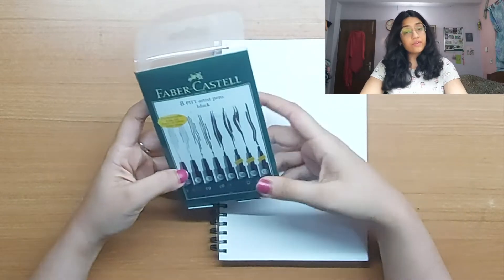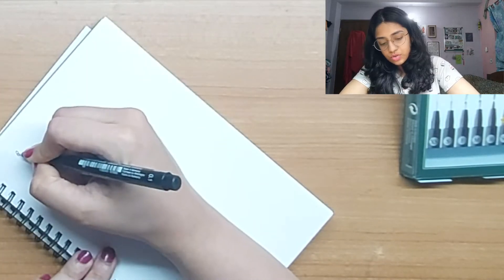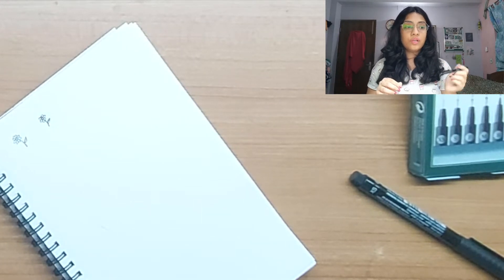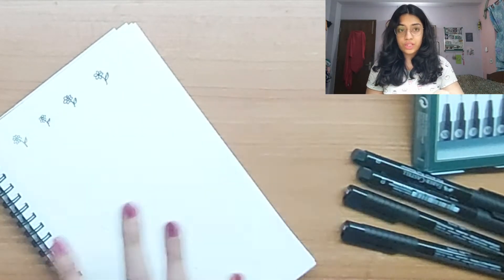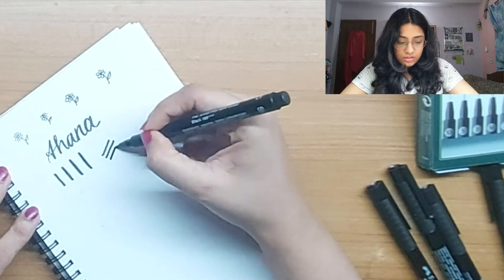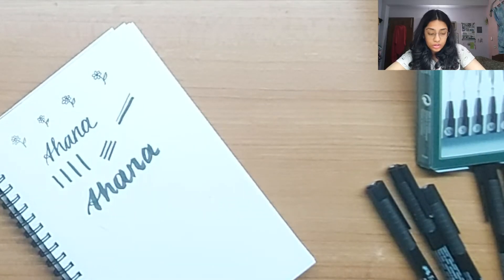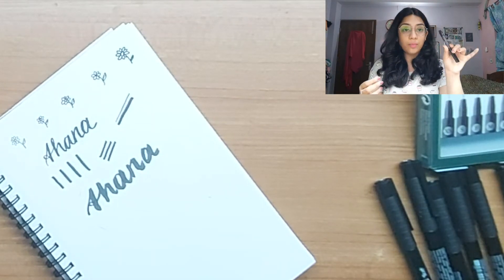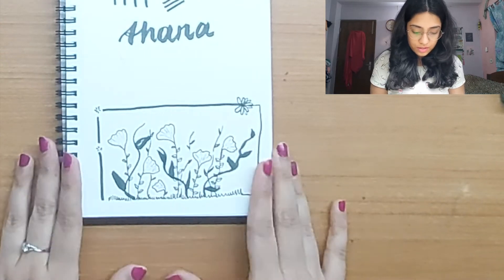Faber Castell Pitt Artist Pens review (8 pack, black) | Ahana Batabyal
Hey everyone!
Today I am reviewing some art supplies for you! I recently got this pack of pitt artist pens from Faber Castell and I had never used them before. So i thought of doing a quick review and demo of these for you. Watch till the end to see the sketch I made using all of the pens in this pack. Let me know how you liked this video!